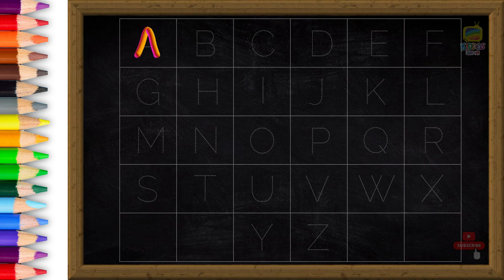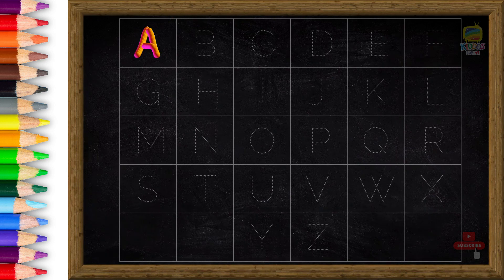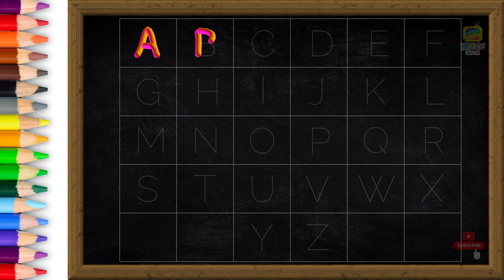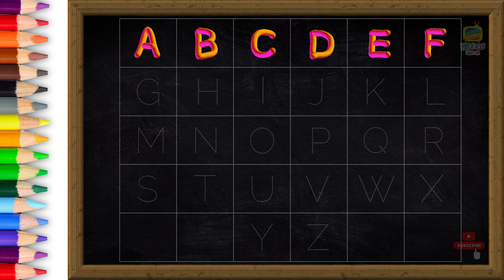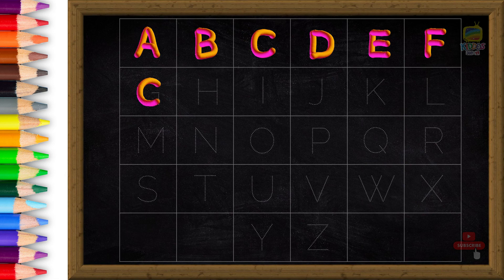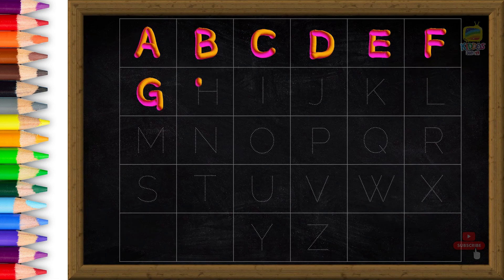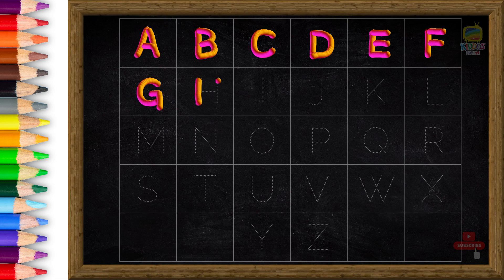abcd, abcde, a for apple b for ball C for cat ,alphabets, phonics song, अ से अनार, English varnmala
Your query
a for apple
abcdefg
English alphabet
abcd cartoon
a for apple bi for boy
alphabet songs
a for apple a for ant
nursery rhymes
abcd rhymes
abcd alphabet
abcd

abcd varnamala
abcd varnamala
english varnamala
english alphabet
A for apple
kids alphabet
alphabet for kids
abc song
a for apple b for ball c for
alphabet song
apple apple
abcd abcd